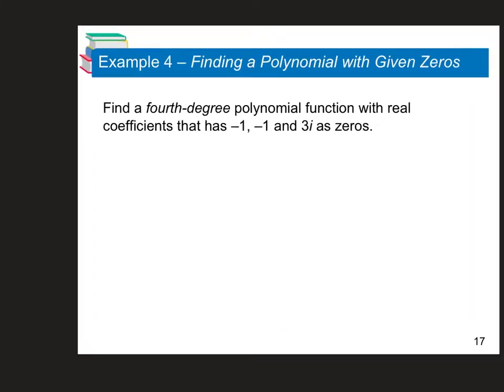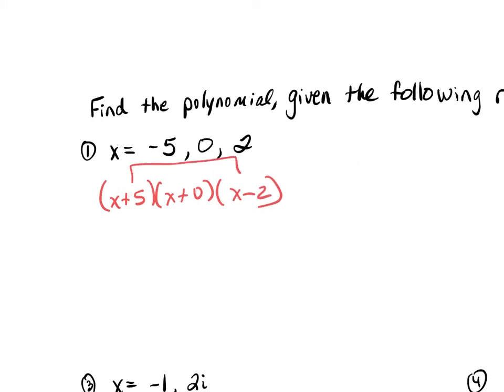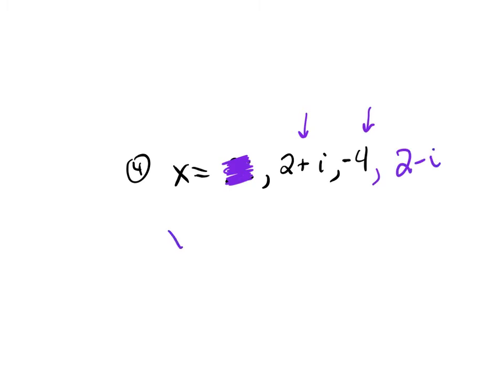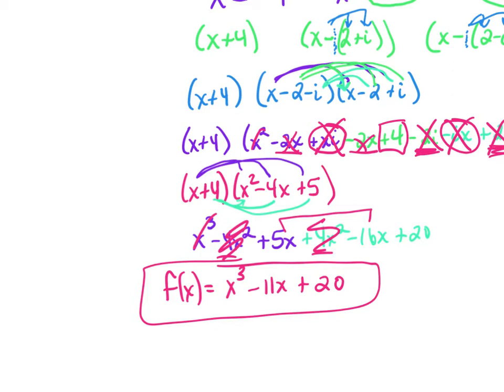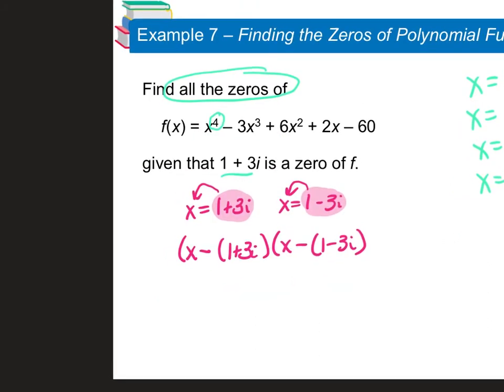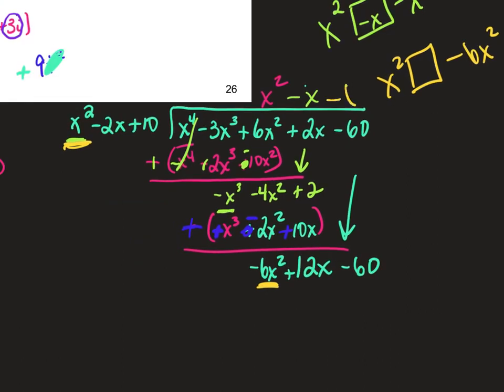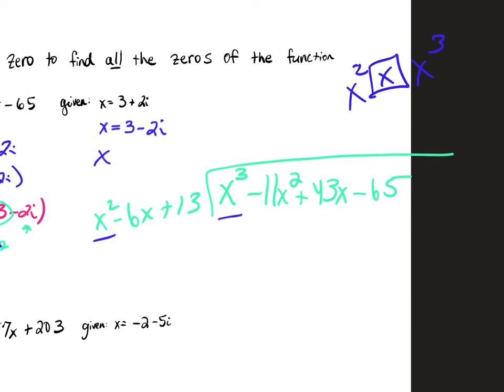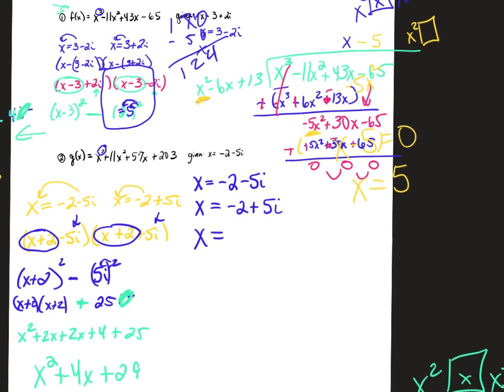9.24 PCH 2.5 Part Two